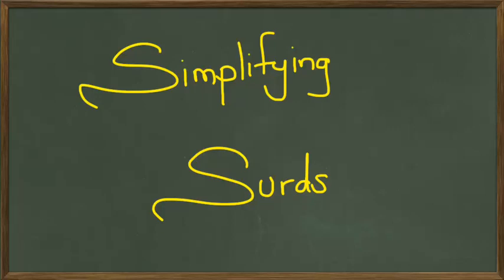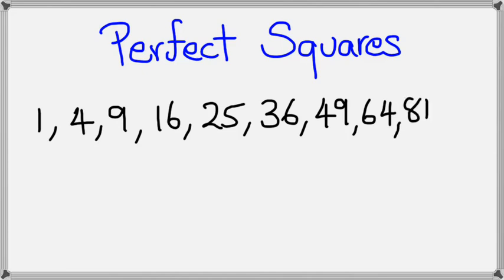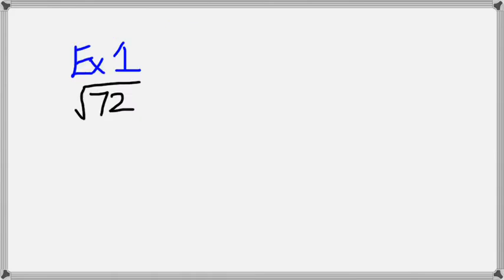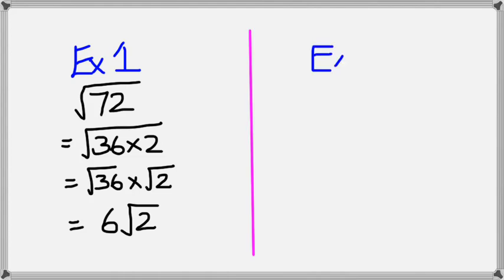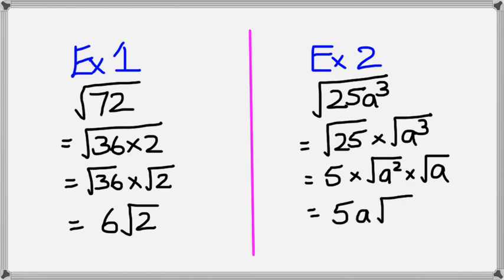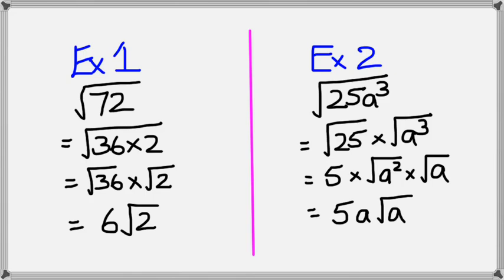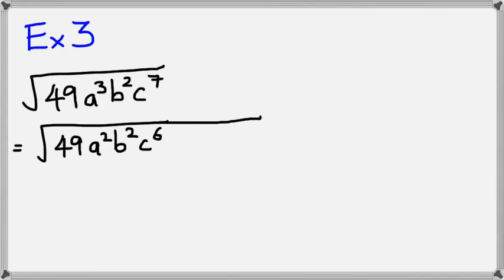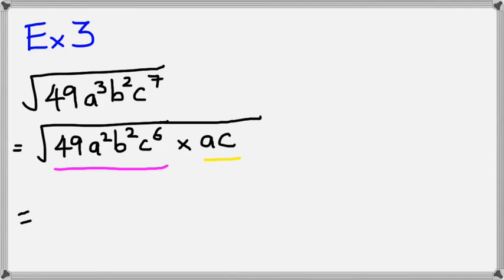Simplifying Surds (2014 Edition)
NCEA Level 3 Calculus 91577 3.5 Algebra & Complex Numbers Skills (2014) Delta Ex 11.02 Pg 191 Even Numbers